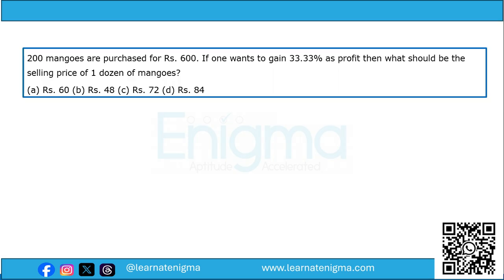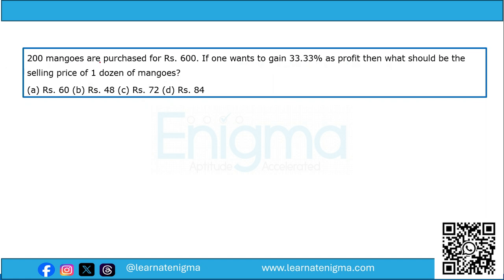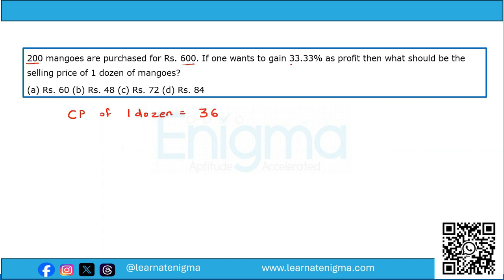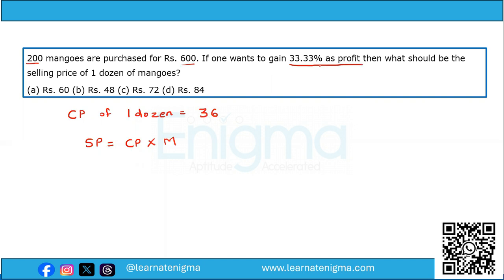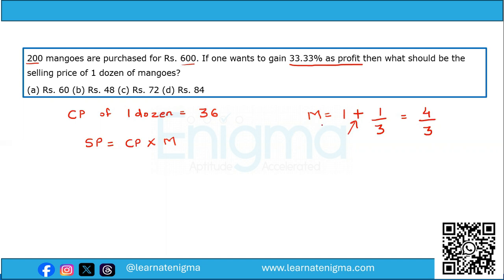Profit and Loss - Basics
200 mangoes are purchased for Rs. 600. If one wants to gain 33.33% as profit then what should be the selling price of 1 dozen of mangoes?